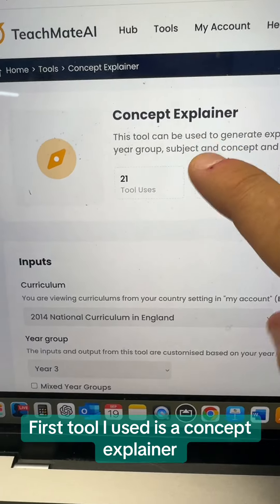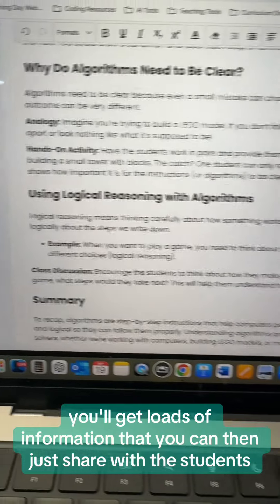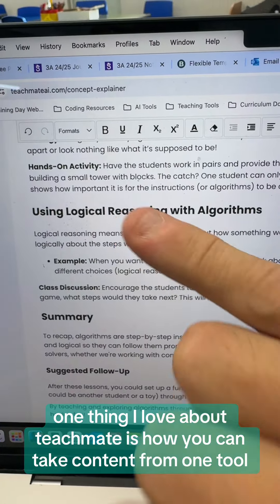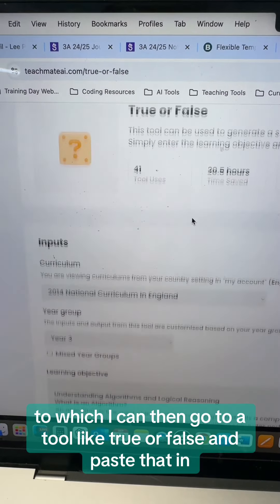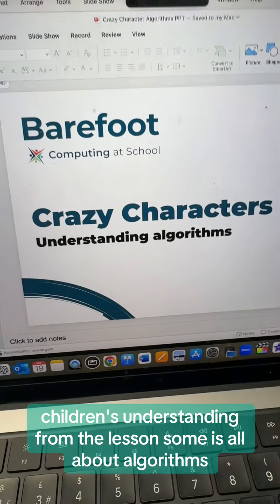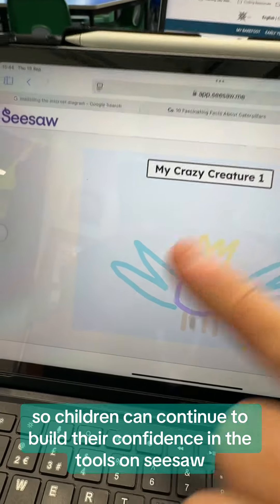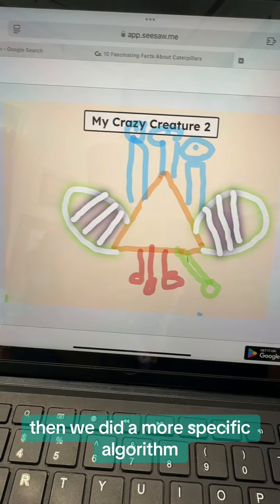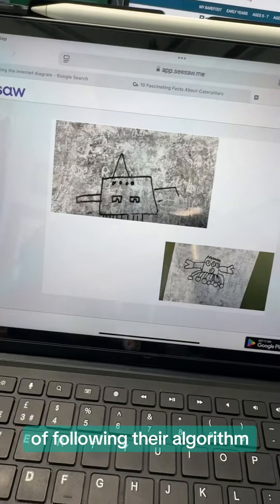Join me for my computing lesson today, all about algorithms with the help of and Barefoot Computing